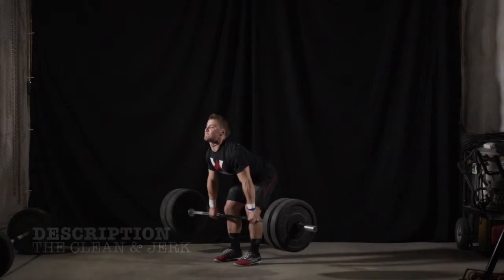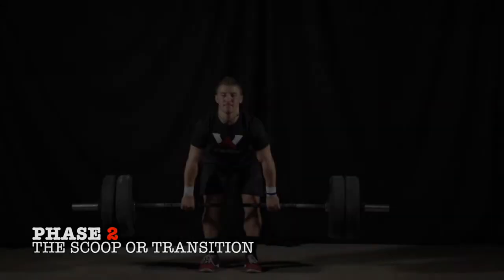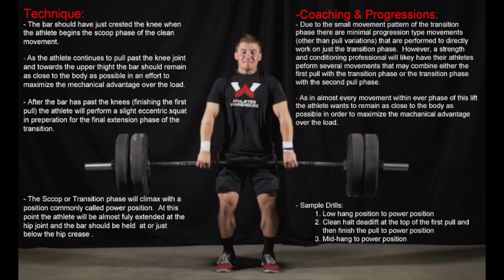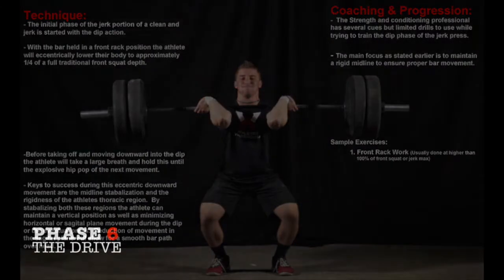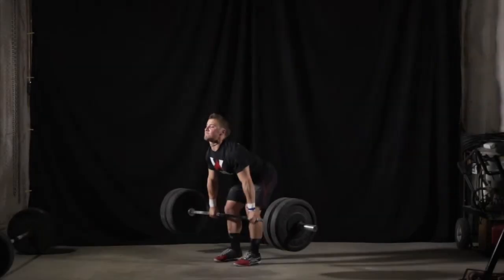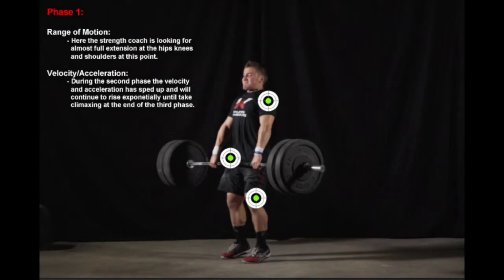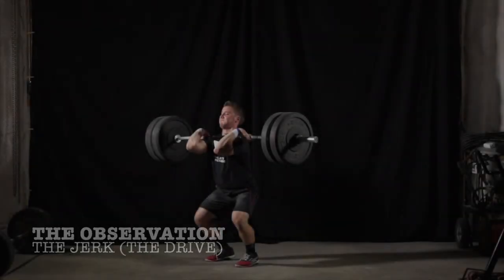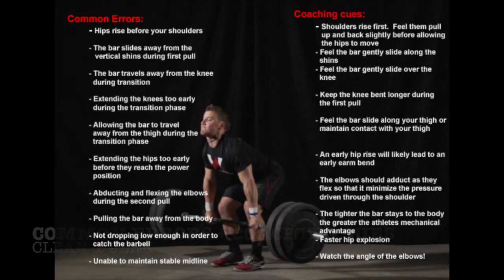Biomechanics Project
This video is about Biomechanics Project